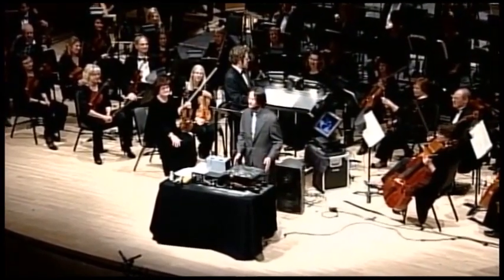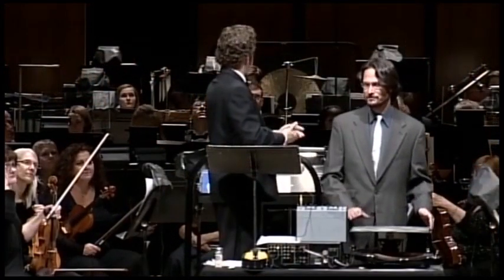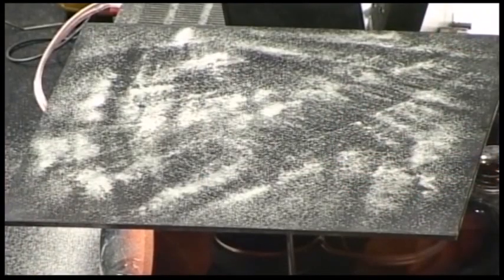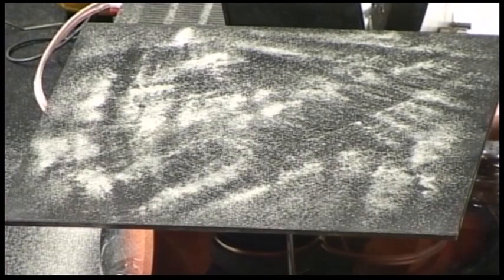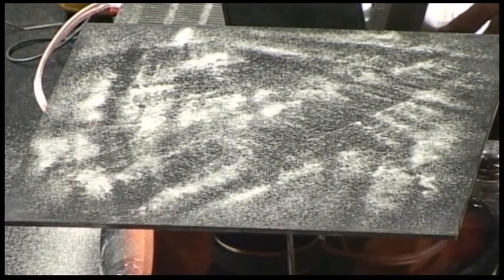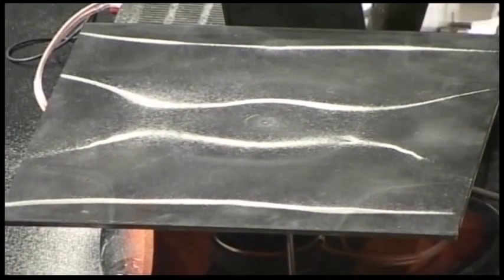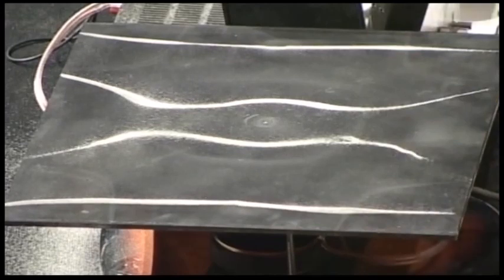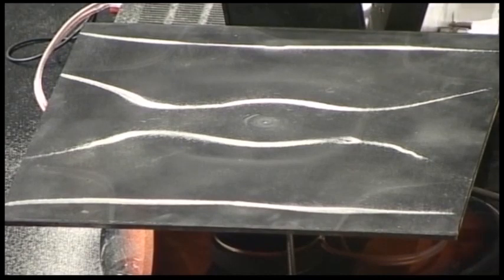HARMONIC FREQUENCY - 1748 Hz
FIRST OF 3 VIDEO'S LOOKING AT THE CLAIMS OF ANGRY CATFISH BRIGGS AND HOMEBRUED.  IN THIS VIDEO WE LOOK AT THE HARMONIC FREQUENCY 1748 Hz.

criticism, commentary, news reporting, & research & is done
in good faith & there is NO claim made to the original presumably
copyrighted work & only small portions of, or, a remixing of said
works was used, this was NOT a verbatim copy of the work &
has NO effect on the originals potential market use, further all
although its content is "associated" with a specific person's work
it is NOT endorsed by said person & was NOT created to harm
the individual in question, it was made to critique their work or acts
the DMCA should result in the removal of their access to that tool